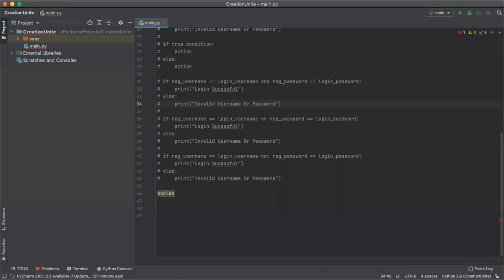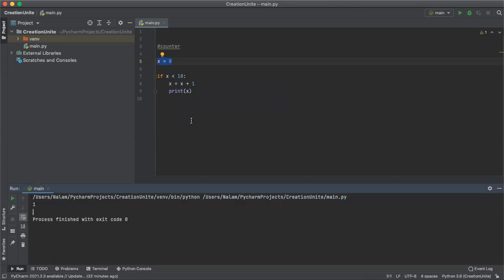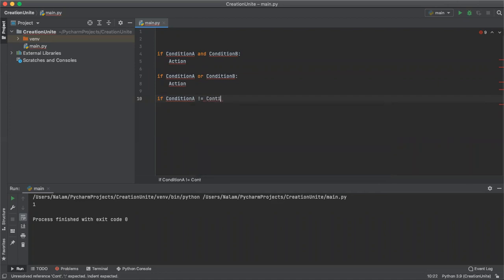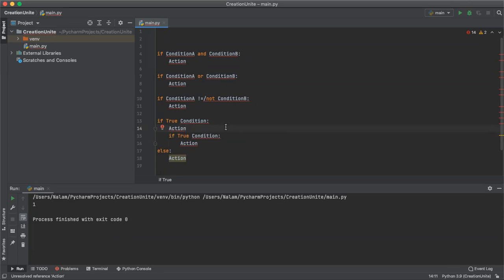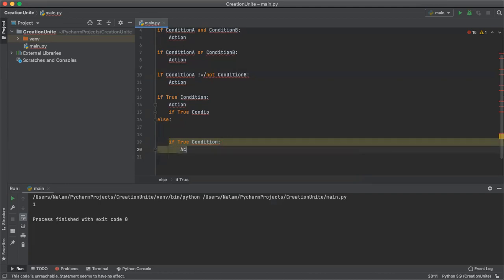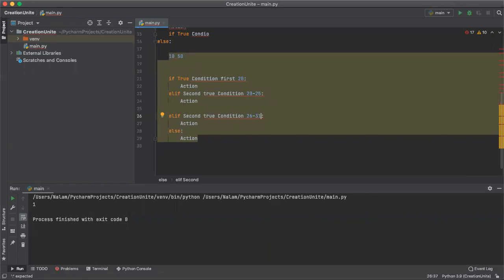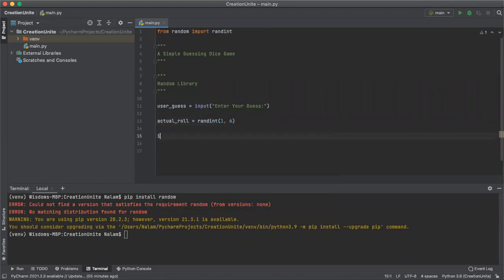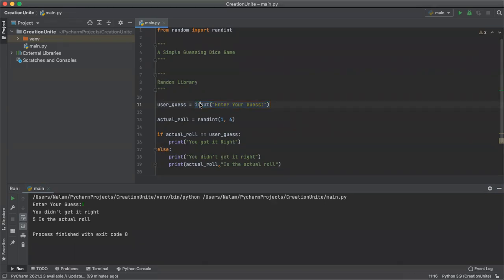Conditional Statements I Class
In this class, students are introduced to conditional statements in python, the required syntax and some example projects to help improve the understanding of the concept.